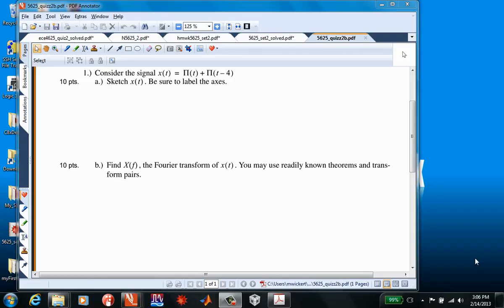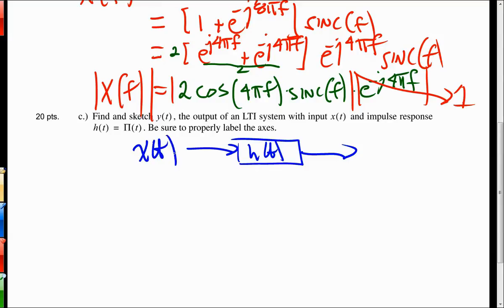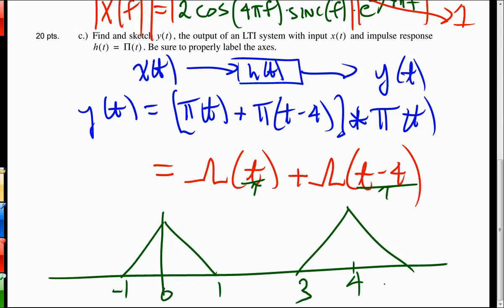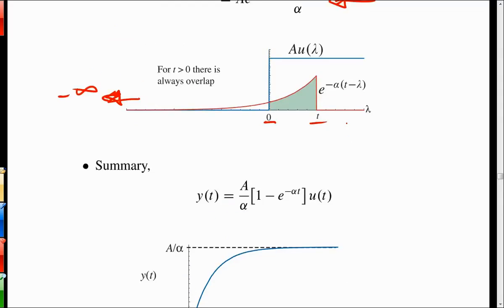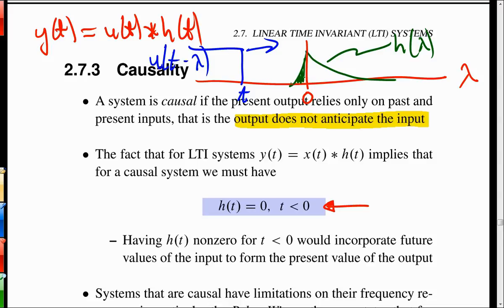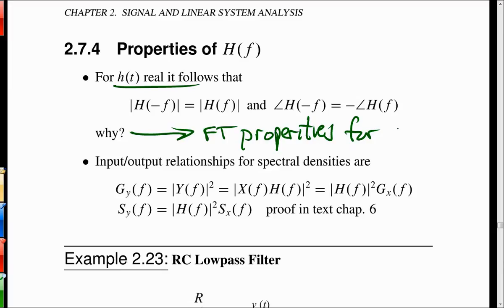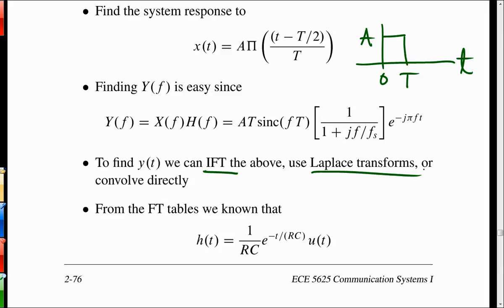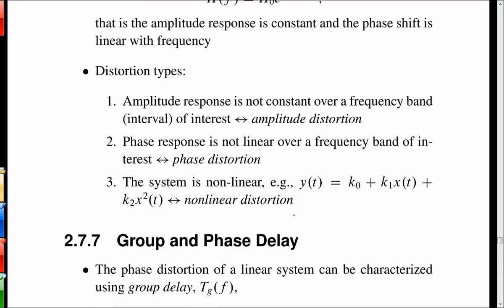Lecture4b Cont LTI system